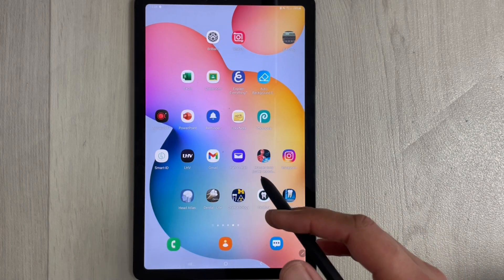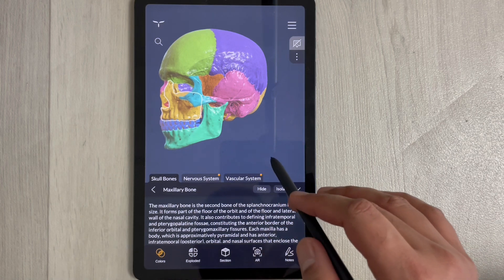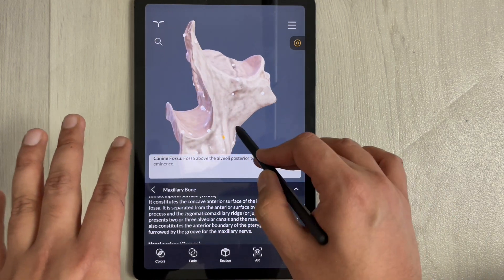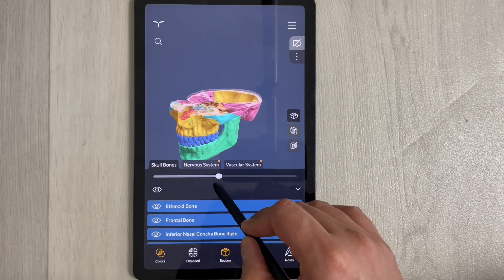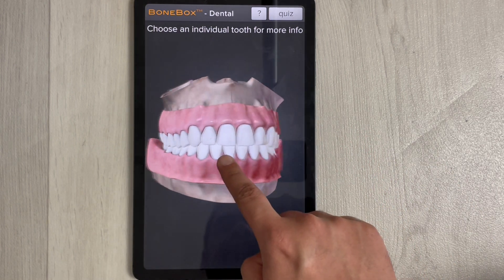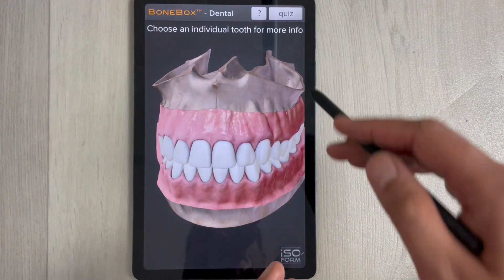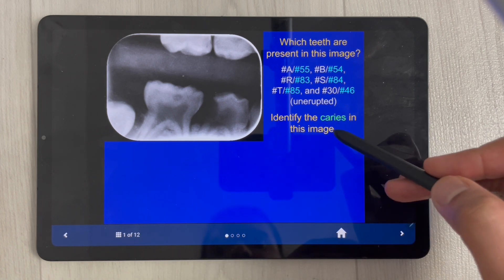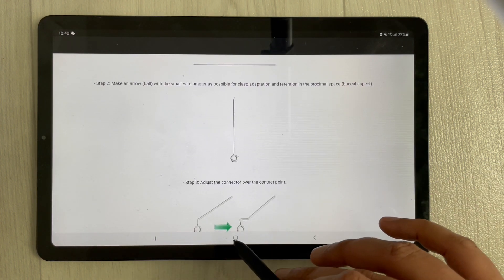Top 5 Apps for Dental Students - Best Dental Apps For Studies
In this video i am showing 5 different apps for dental students. The apps are head atlas, bonebox dental lite, dentora, oral radiology, and dental study. The apps are really helpful for dental students. The 3d apps make it possible to see detailed view of different tooth structures. The the tablet i am using is tab s6 lite. The apps are available for android versions. The apps also consists of quizzes and exams, so it will be helpful for dental quizzes , vivas, and exams. The dentals apps are really helpful for students in preparing for exams. The dental x-rays are also important part of dental studies. These apps also provide dental x-ray detailed information.